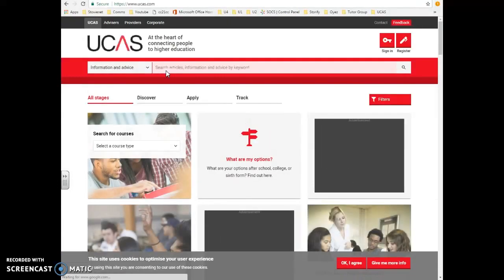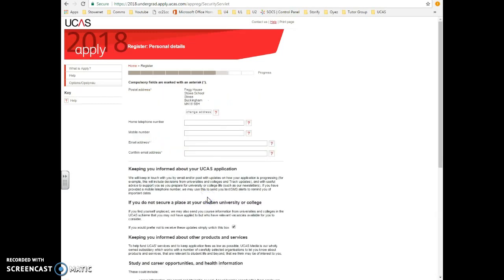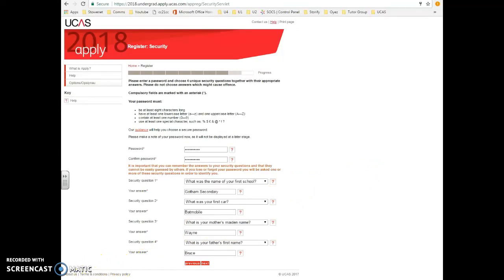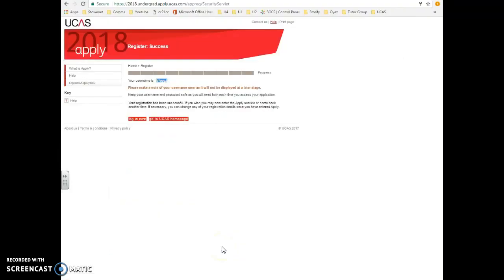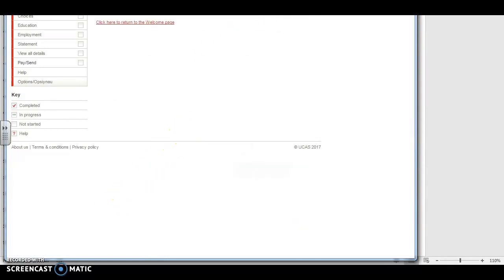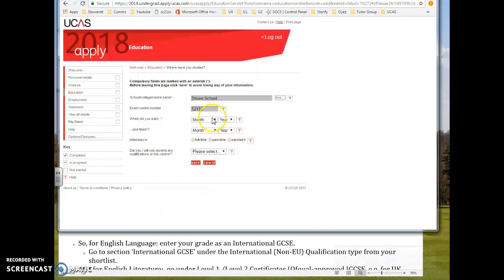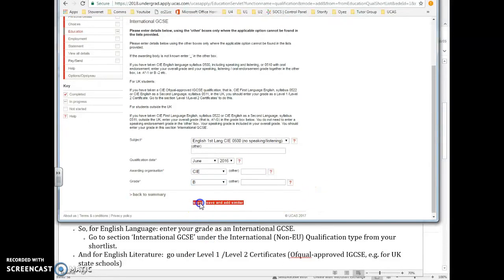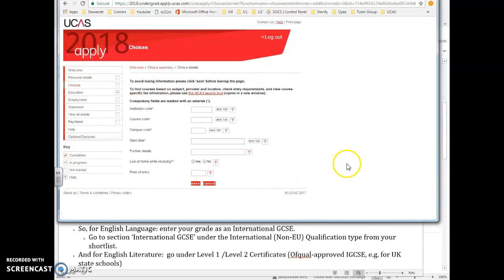Opening your UCAS Account